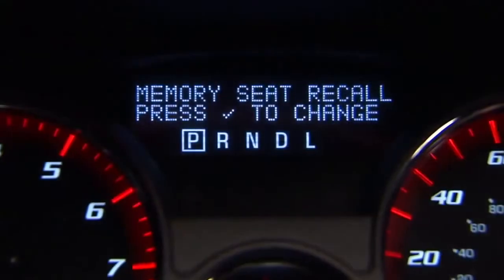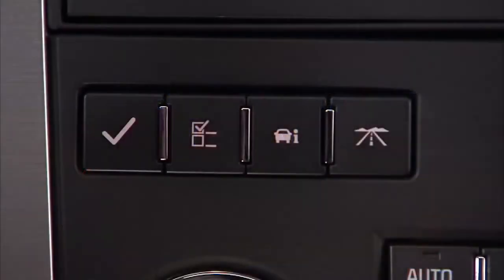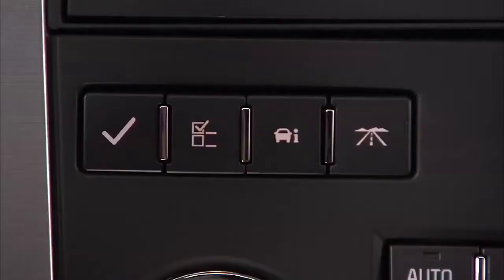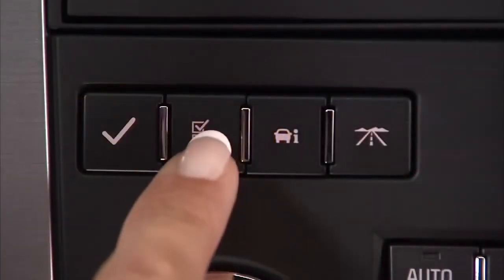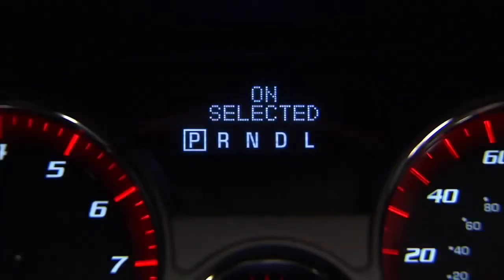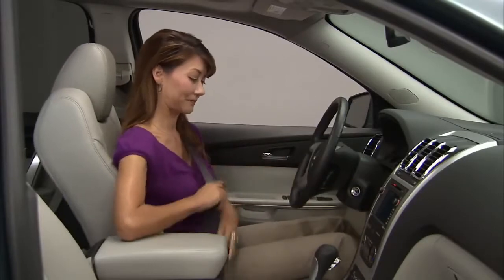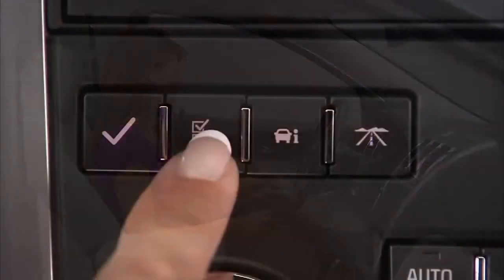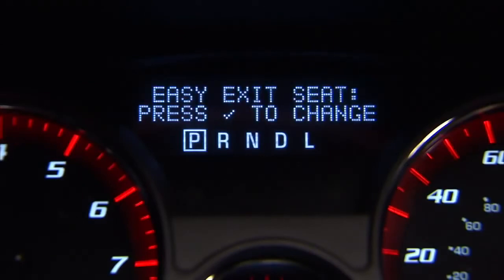GMC Acadia Memory Seat Technology